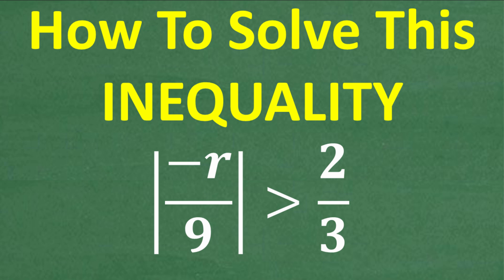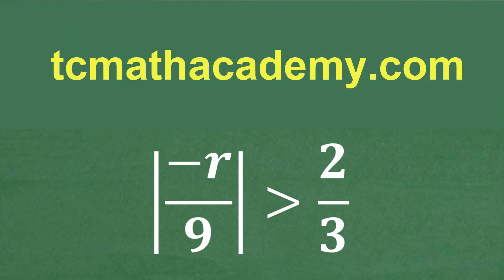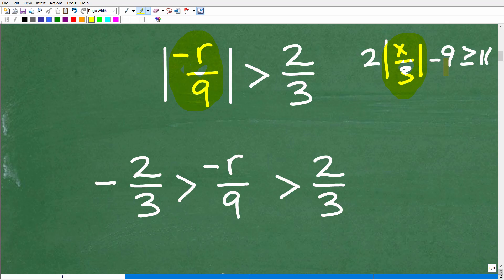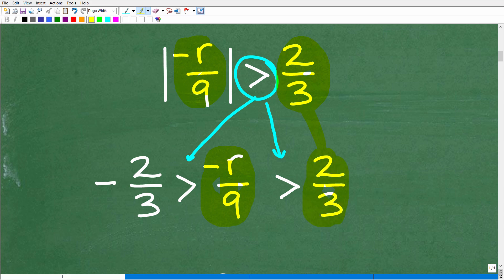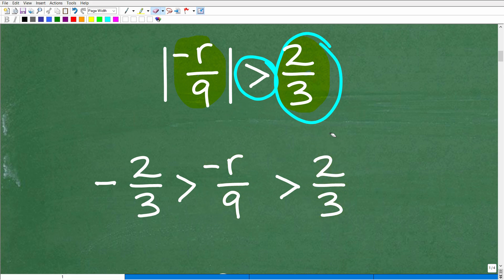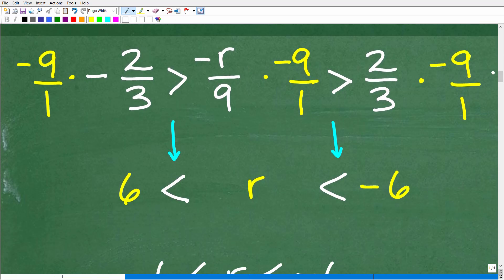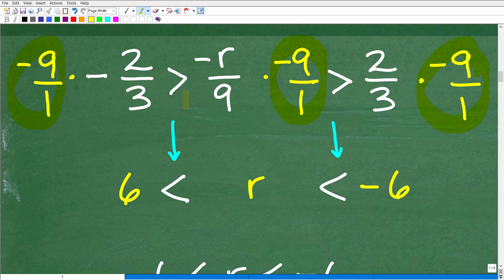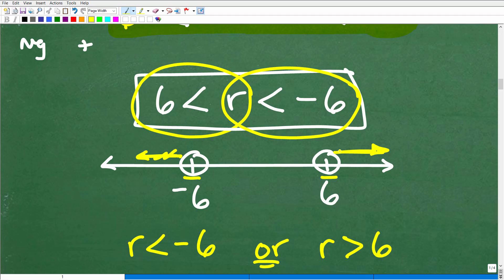How to Solve |-r/9| GREATER THAN 2/3 | Algebra Inequalities Lesson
In this lesson, we’ll solve an absolute value inequality step by step.
Absolute value inequalities can look confusing, but once you understand the rules, they’re actually straightforward.
You’ll learn:
✅ How to break absolute value inequalities into two separate cases
✅ Why the greater than symbol changes the solution
✅ Step-by-step process for solving and checking your answers
✅ Common mistakes students make with absolute value problems
This is a must-know Algebra skill for Algebra 1, Algebra 2, College Algebra, and standardized test prep (SAT, ACT, GED).
Perfect for:
• Middle & High School Algebra Students
• Homeschool Families
• College Algebra Review
• Test Prep (SAT, ACT, GED, CLEP)

• HOMESCHOOL MATH
• COLLEGE MATH